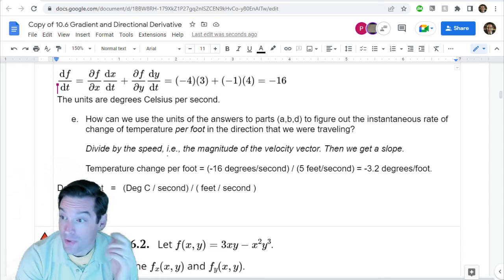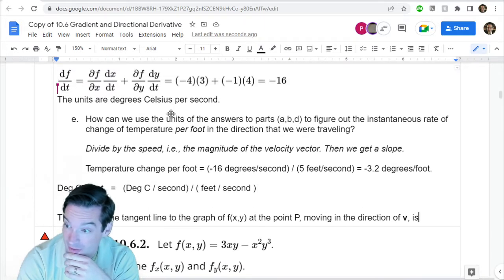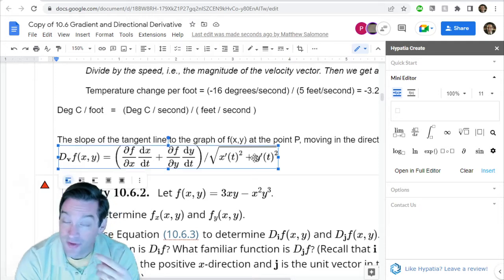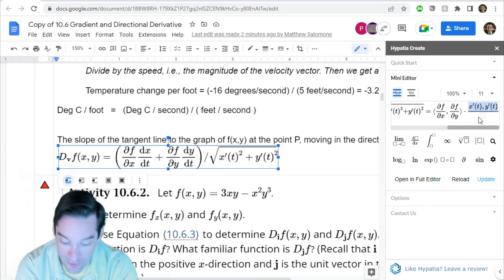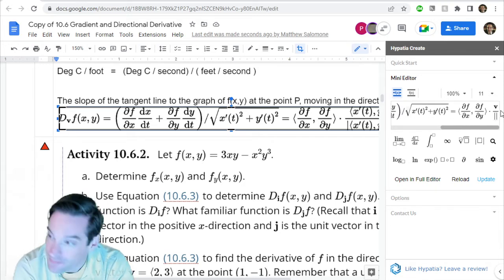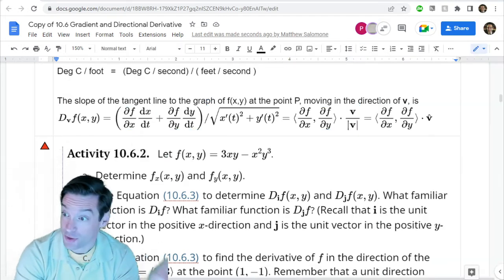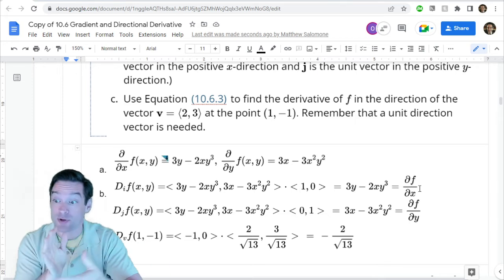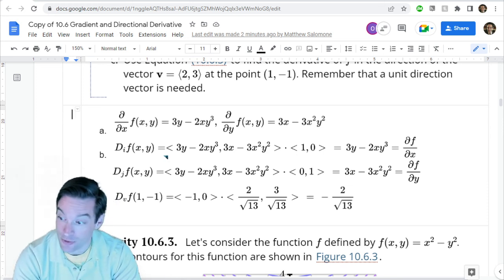261.10.6.2 Using the Directional Derivative Formula